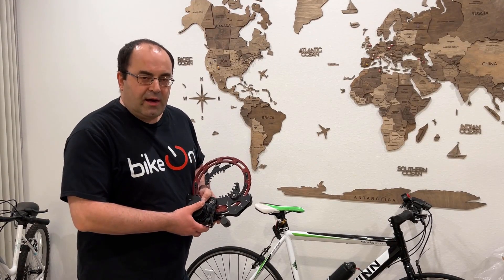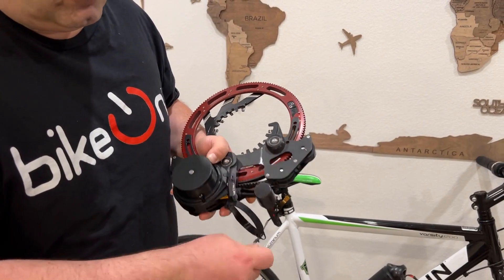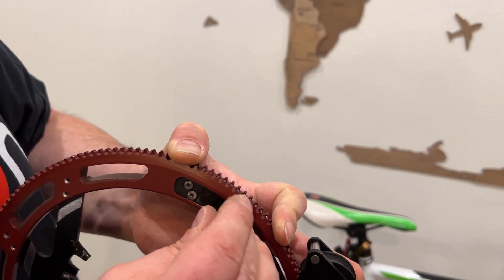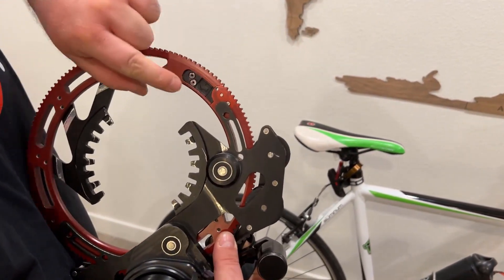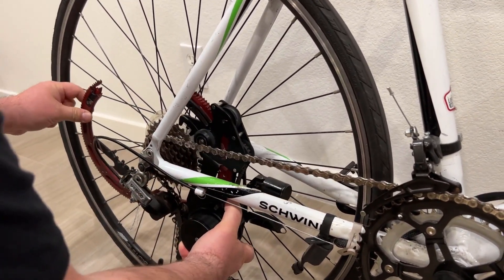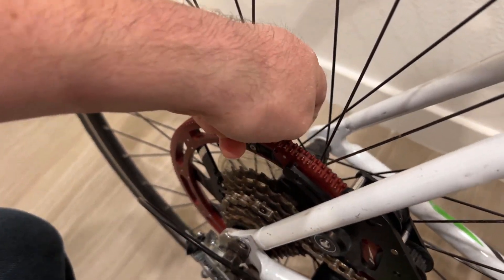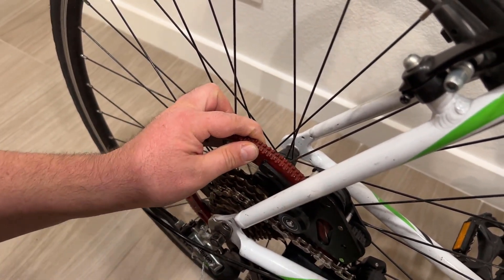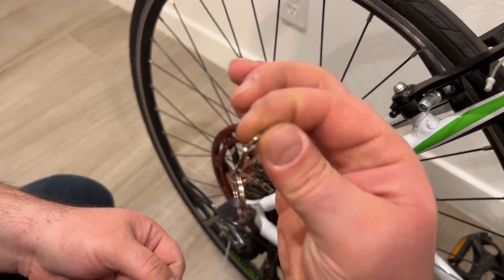BikeOn Additional Safety Feature: Rotor Safety Pin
We are adding an additional layer to BikeOn safety, introducing rotor safety pin. Watch the video to learn how to use it.
Explore the future of cycling with BikeOn! 🚴‍♂️ Our revolutionary electric drive transforms any bike into a smart e-bike in seconds! No special skills, tools or bicycle modification required. The integrated IMU technology that gives you unprecedented insights into your riding dynamics and terrain interactions is coming soon.

Join the BikeOn community and ride into the future! 🌐